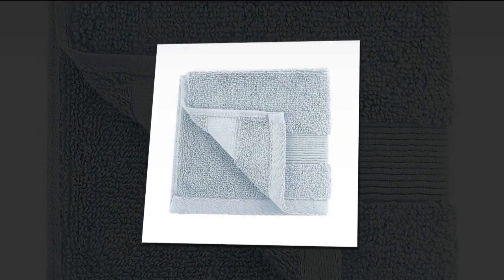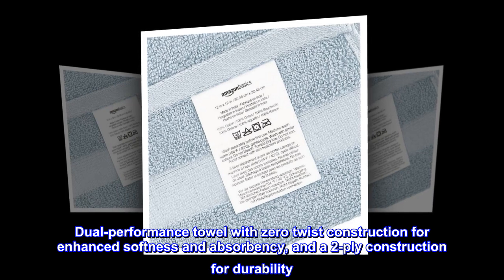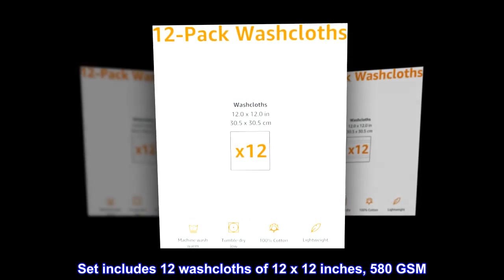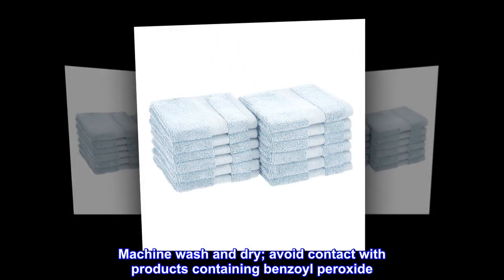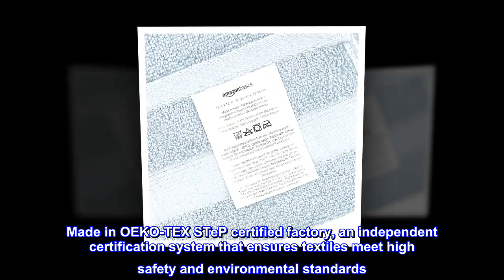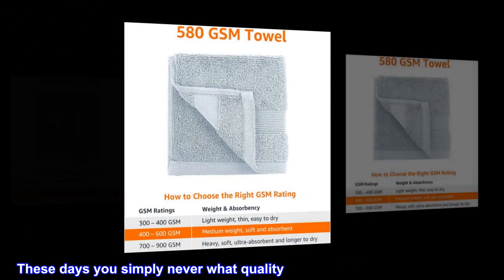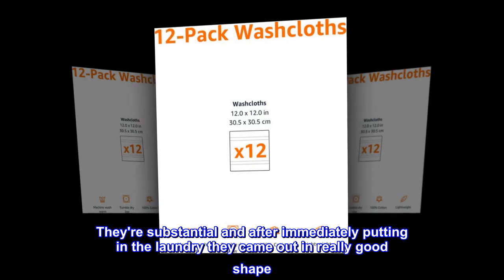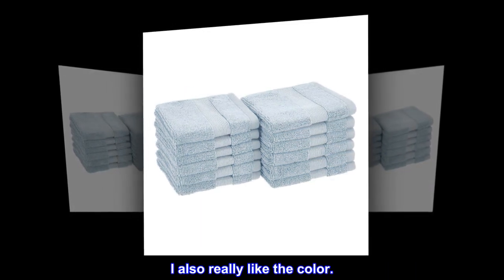Amazon Basics Dual Performance Washcloths - 12-Pack, Light Blue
100% Cotton
Imported
Dual-performance towel with zero twist construction for enhanced softness and absorbency, and a 2-ply construction for durability
Pleated edge and solid color design adds a classic look to your bathroom; lightweight and absorbent
Set includes 12 washcloths of 12 x 12 inches, 580 GSM
Machine wash and dry; avoid contact with products containing benzoyl peroxide
Made in OEKO-TEX STeP certified factory, an independent certification system that ensures textiles meet high safety and environmental standards

They're good!!
These days you simply never what quality you're going to get on anything. These were a very pleasant surprise. They're substantial and after immediately putting in the laundry they came out in really good shape. Big relief. I also really like the color.